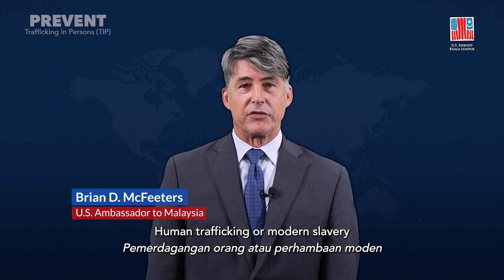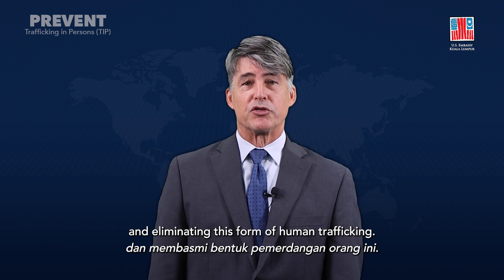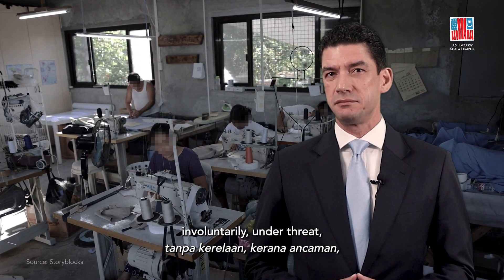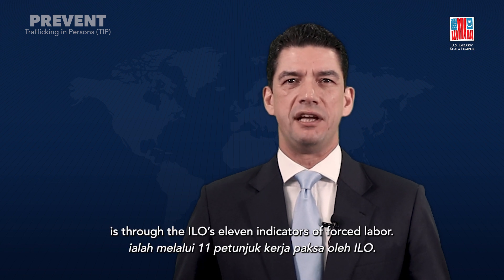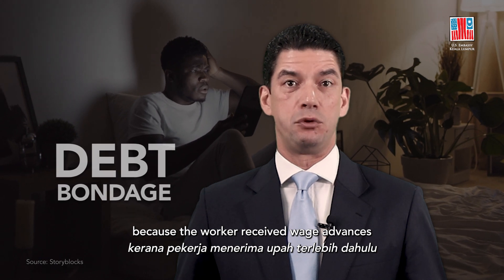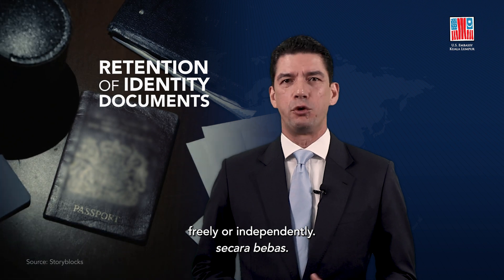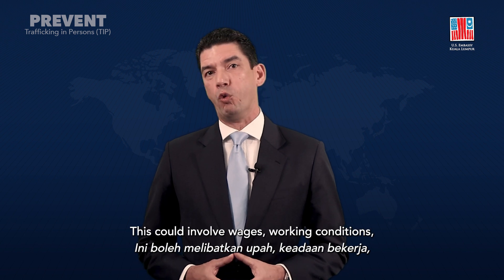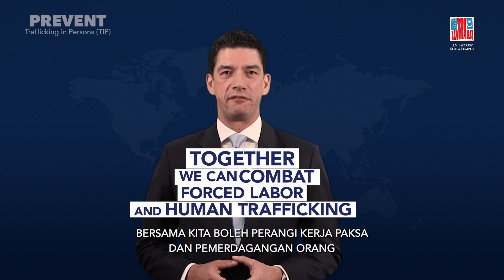Human Trafficking: What is Forced Labor?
Human trafficking or modern slavery includes several distinct crimes, and one of them is forced labor. What is forced labor and how can you recognize it? Ambassador McFeeters and Acting Deputy Chief of Mission Dan Cintron explain forced labor and how you can fight it. Together, we can combat forced labor and human trafficking.